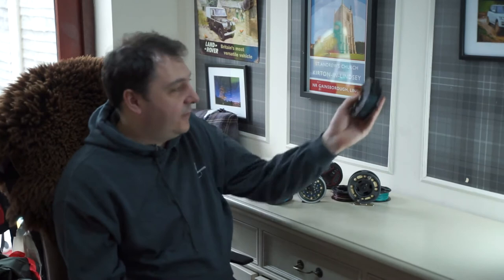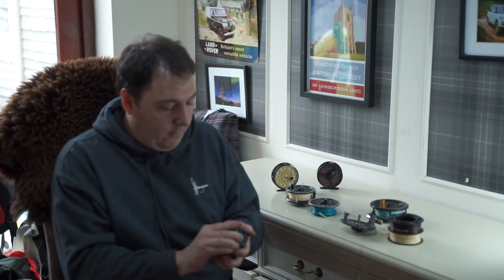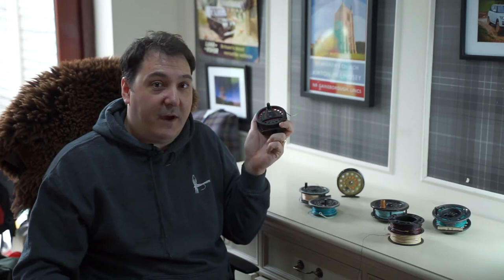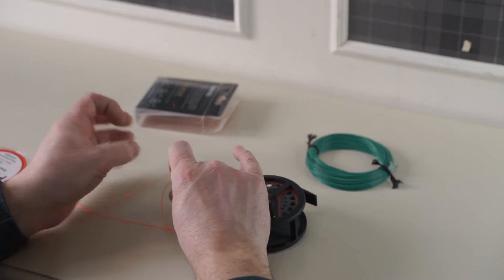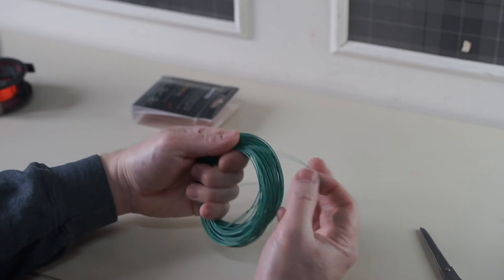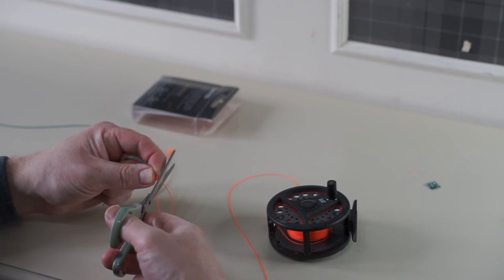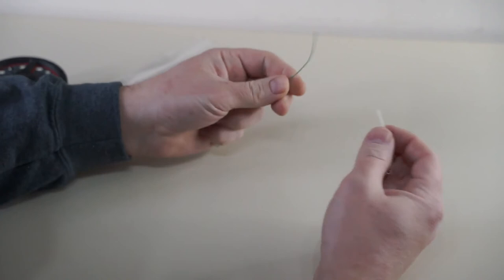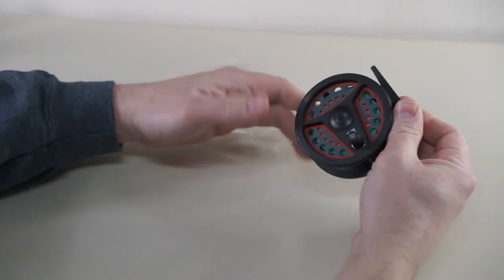Fly Fishing For Beginners | So you want to buy a fly reel? WATCH THIS FIRST!!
The second video of my introductory series into the world of fly fishing.

In this episode I look at:

 - The various different types of fly reel
 - What tackle you need to load a reel with line
 - How to tie the arbor knot to attach backing to the reel
 - How to tie the albright knot to join the backing with the fly line
 - How to attach a braided loop to the fly line

I also do a brief channel update with the great news that the Angling trust have lobbied the government so that we are now allowed to fish locally as a form of exercise during the UK COVID Lockdown.

As mentioned in the vid, the link to the Angling Trust Website is